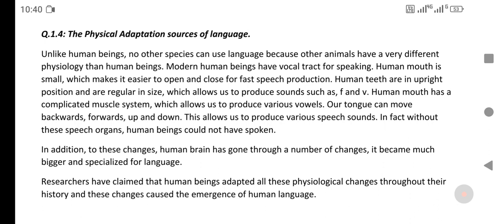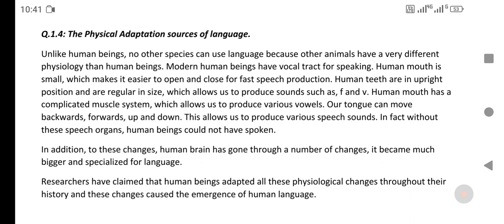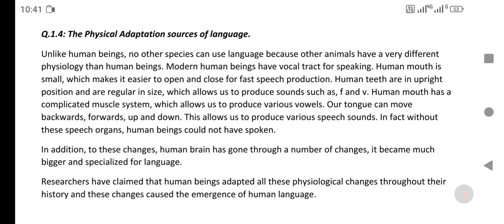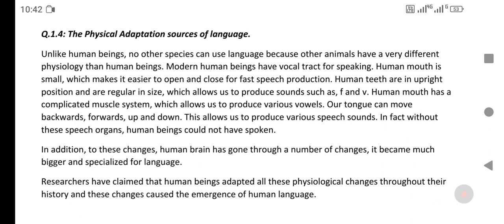The Physical Adaptation Sources of Language||Shahid Abbas Tutorial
The Physical Adaptation sources of language by Shahid Abbas Tutorial.

English literature and Linguistics,
English literature,
Learn English and Literature,
Apna Teacher,
Exam Scores,
Voice of English Literature,
ilmkidunya,
Literature learners,
English literature in Urdu,
Literary Scholar,
Learn with US,
Urdu Translation of poems ,plays, novels.

A best lecture and topic for islamia University Bahawalpur students.
From sallabus of punjab university,
From syllabus of Bahauldin Zakraya University Multan,
From sallabus of Quaid-e-Azam University of Islamabad, Rawalpindi.
For students of Ripha International university ICT,
For students of Ghazi University DG Khan,
For students of M.A English literature and Linguistics,
For students of BUITMS Quetta,
For students of Karachi Urdu  University,
For students of BS English literature and Linguistics,
For students of MS and M.Phil english literature and Linguistics,
For preparation of all Universities of pakistan.
For all levels of learners in english literature and Linguistics,
For students of Research and Course work,
Best for preparation of English lecturer for PPSC exams,
For preparation of PMS Exams,
For preparation of CSS Exams of English Literature and Linguistics,
For preparation of PPSC, SPSC, BPSC,KPPSC, AND FPSC Compitative exams of lecturer and professor.

About Author;
I'm English Tutor of linguistic and literature(Prose, Poetry, Novels,Plays, Linguistic,Study Skills, Research, Pakistani Literature, Environmental studies, International Relation Studies).
you can also learn from my Facebook channel.